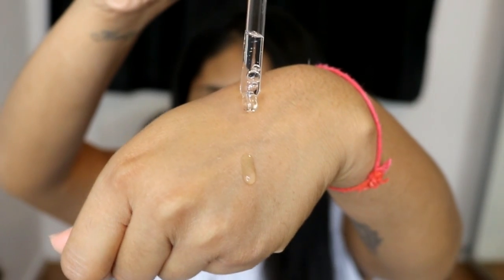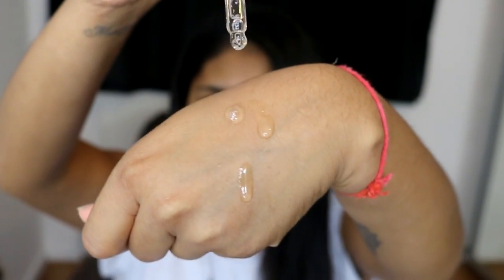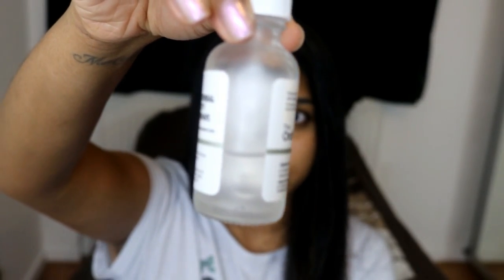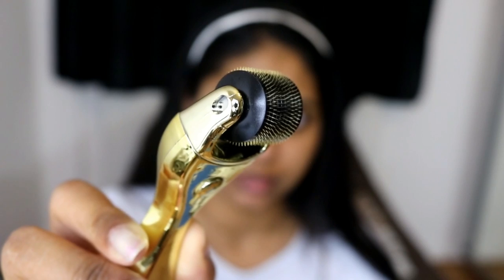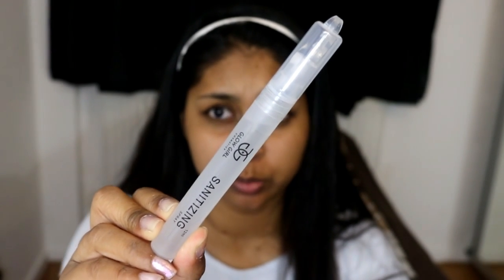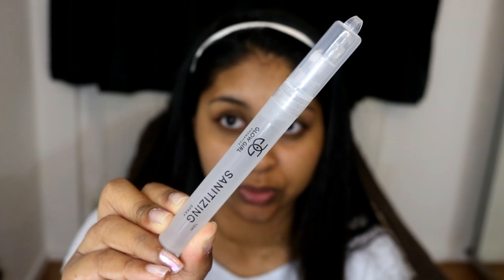My Skin Care Routine for Hyperpigmentation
GLOW GIRL COSMETICS DERMAL ROLLER KIT

Anouchka10

Amazon/Ebay Makeup Brushes I use:

MAC Dupe Set:

1st Tonsee Brush Set

2nd Set

3rd Set: